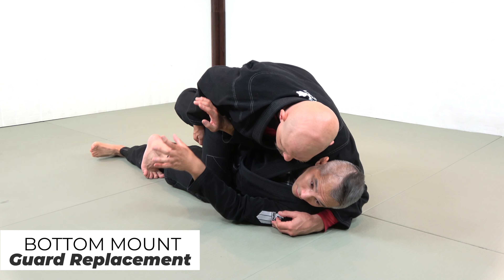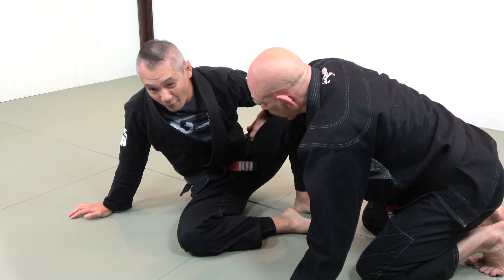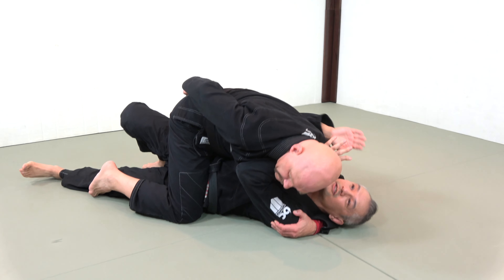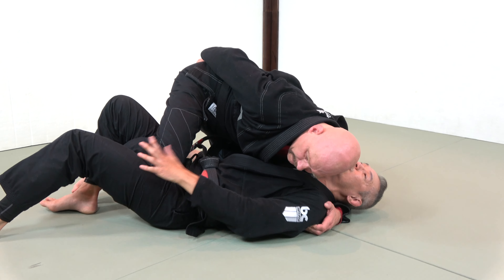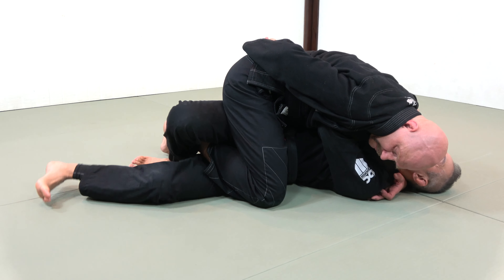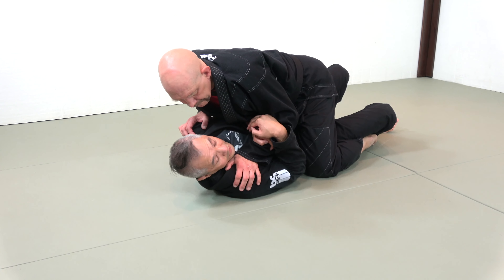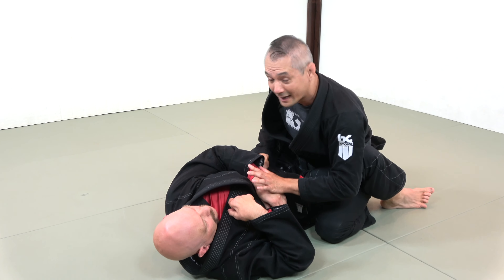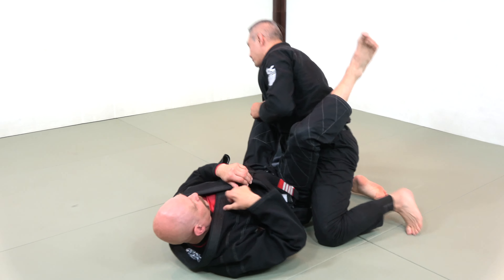The 3 Most Important Bottom Mount Escapes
Here are the 3 most important Bottom Mount escapes that every BJJ practitioner should know!

Guard Replacement.
Look to first stay safe by having upper body frames to protect your jaw and neck from your partner’s cross face.  Then, turn slightly to your side so that your shoulder acts like a frame.  Once your shoulder is framing against your partner’s weight, you can now use your elbow to frame against your partner’s hip.  Lift up your hip to support your partner’s weight; thus, using your spine as a frame; and then, insert your knees so you can now fight from your Guard.

Foot Trap
By trapping your partner’s ankle between your legs, you can now lever your partner’s leg off the ground; thus, creating space for you to slide your hips under your partner’s knee to facilitate the escape.

Bridge & Roll
When you’re establishing your upper body frames to stay safe from your partner’s weight, you’re also trapping your partner’s cross facing arm.  When you bridge and roll your partner, you’re disallowing your partner from using their arm to frame against the floor to prevent the turnover.